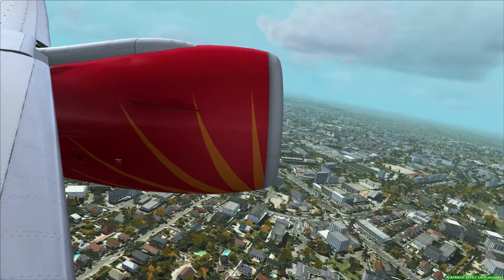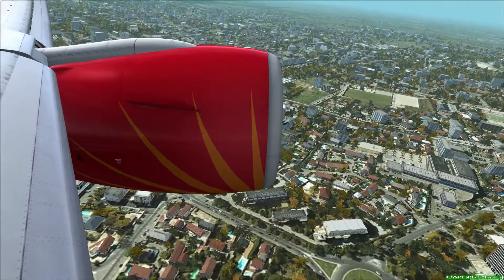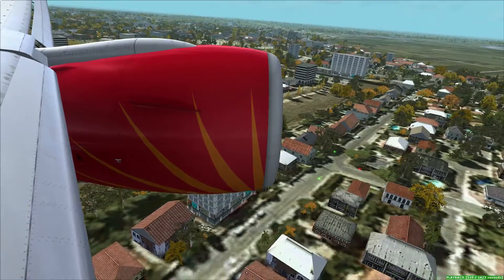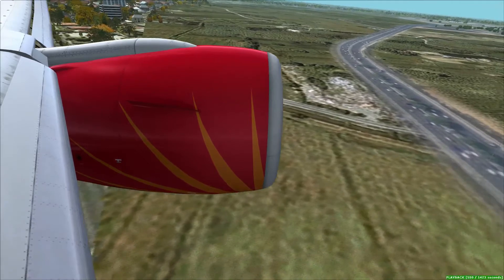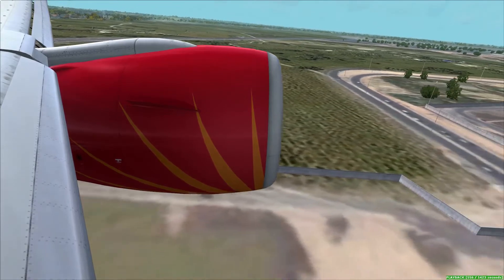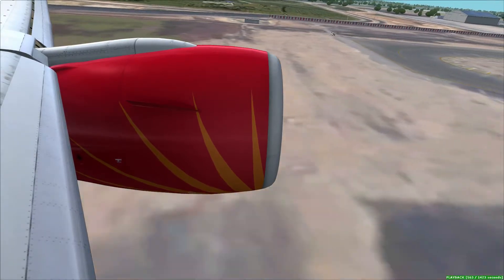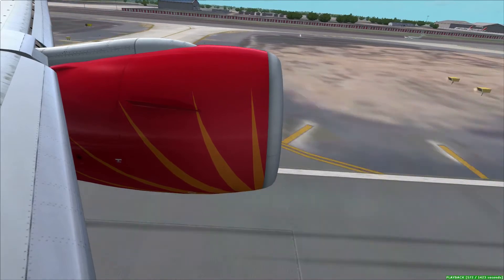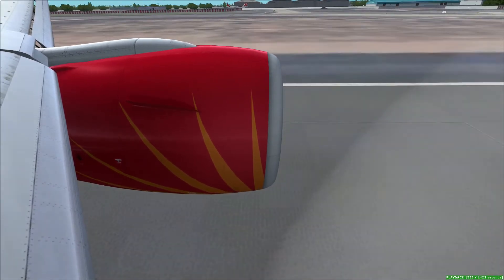FSX PMDG 777 Landing Indira Gandhi International Airport VIDP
Add-Ons:
- REX Essential Plus Overdrive
- PMDG 777
- FTX Global
- AES 2.3
- UT2 Ultimate Traffic 2
- Imagine Simulation New Dehli Indira Gandhi
- Fraps